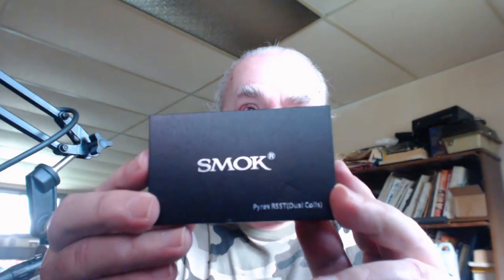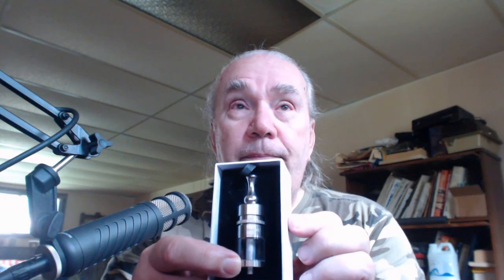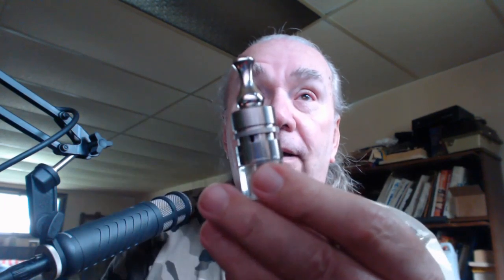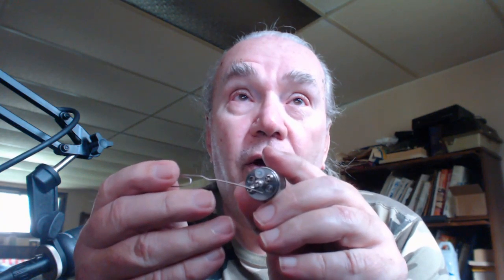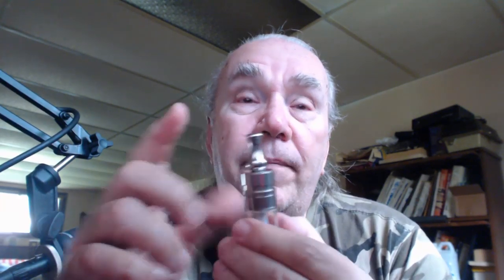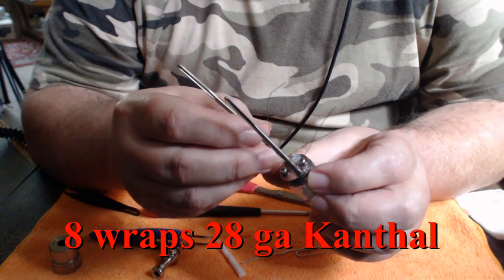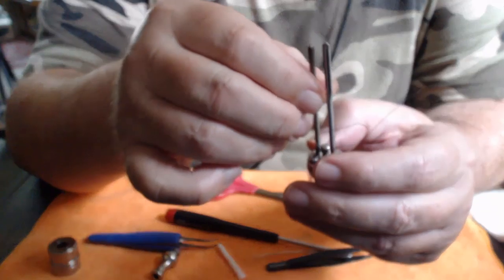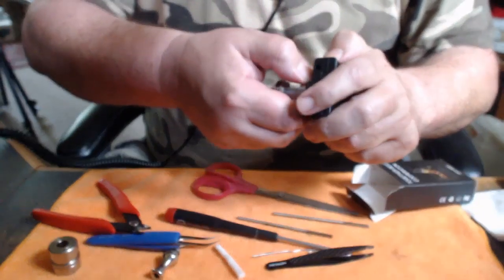SMOK Pyrex RSST Dual Coil and Japanese Cotton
One of the best atty's I have found IMHO. Here are the links that I promised you.

Robert Ellis "The Armed Vaper"

got vapes link to the RSST

Amazon for the Japanese Cotton

I hope the links work.